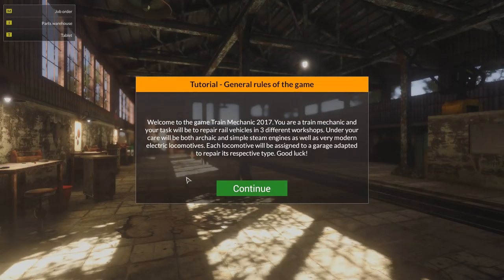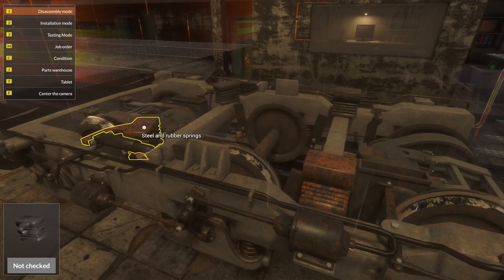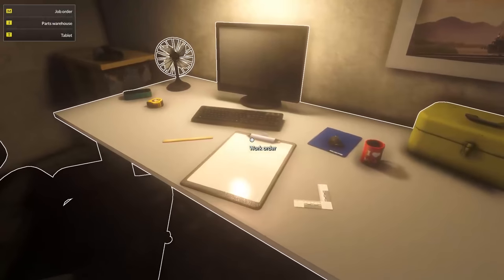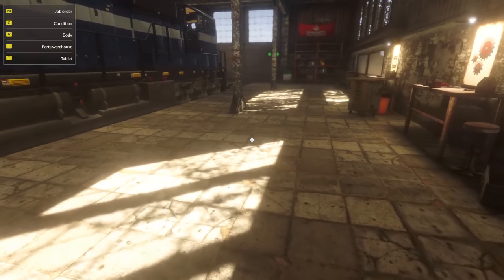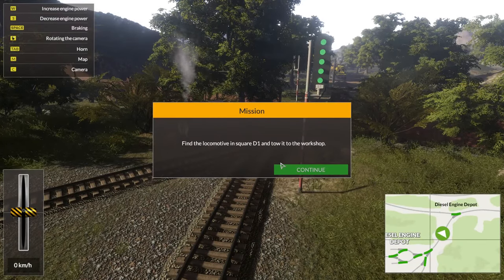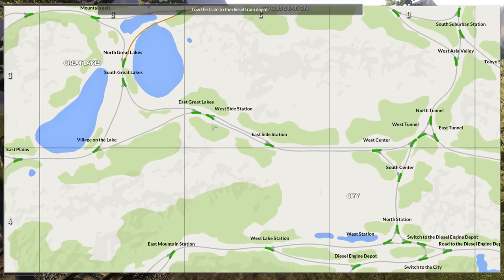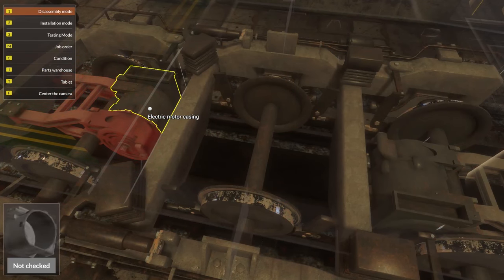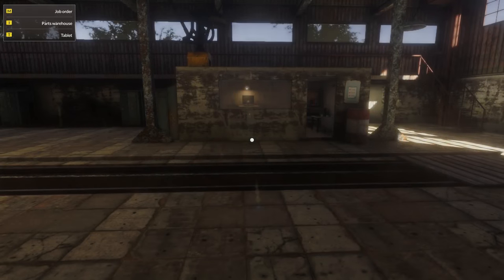LEARNING THE BASICS! - Train Mechanic Simulator 2017 First Impression Gameplay - EP 1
Welcome to Camodo Gaming's Let's Play of Train Mechanic Simulator 2017. We are taking a look at this mechanic game which is car mechanic simulator with trains. We will be repairing, towing, and drives various trains including steam, diesel, and electric engines over a huge open world setting.

About the game:

Take your opportunity as real Train Mechanic.
Find locomotives around game world that needs your help and repair them in one of 3 workshops localized in huge 25 km2 open world.
You will be face all types of damages in all genres of trains: Diesel, Electric and even Old-School Steam units.

- 9 trains to repair in all types: Steam, Electric and Diesel
- open 25 km2 world full of railways and different locations
- 3 workshops with more than 1000 parts to repair
- unique Economy System – you will decide about strategy of repair and ROI of it